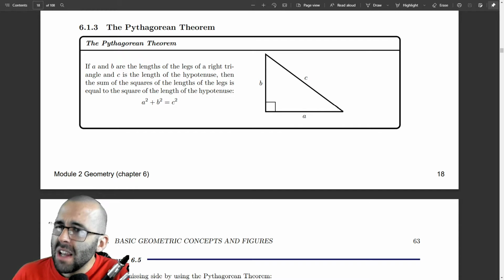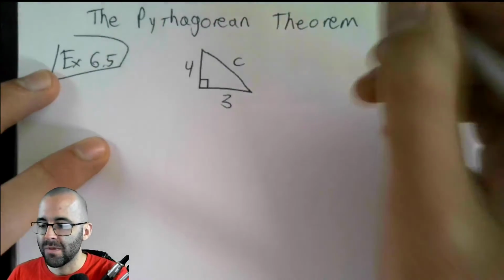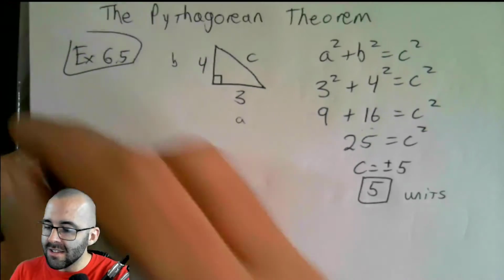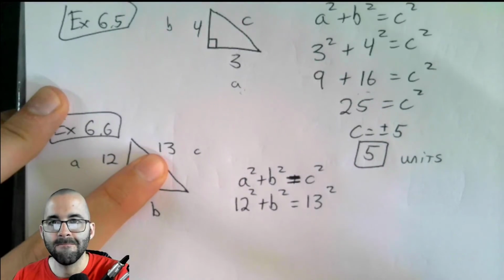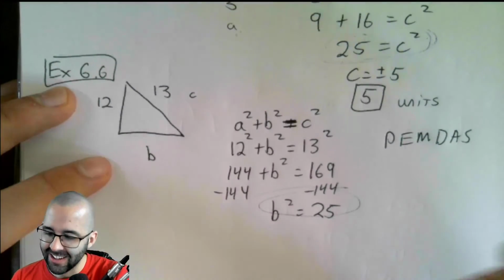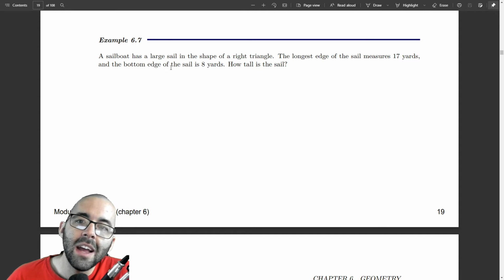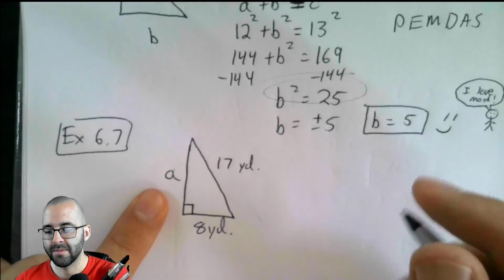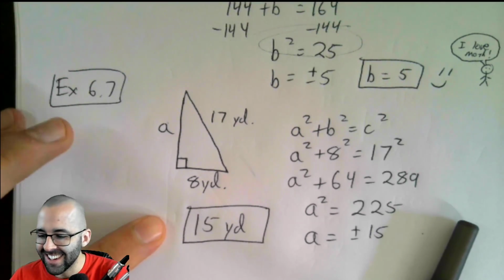107 6 3 The Pythagorean Theorem